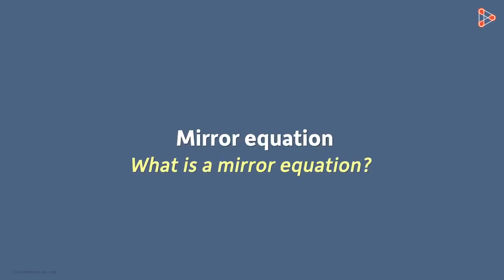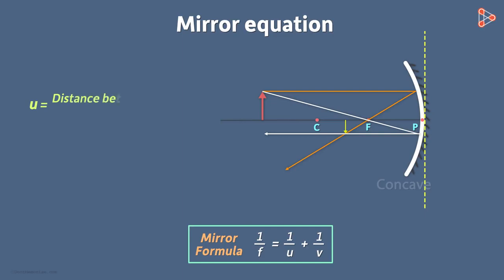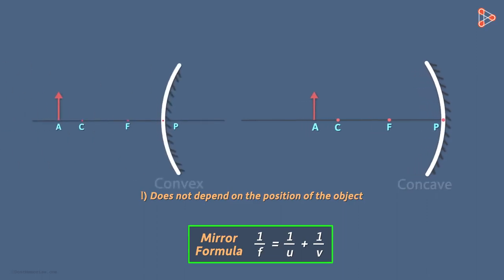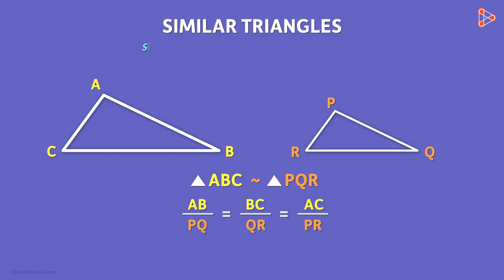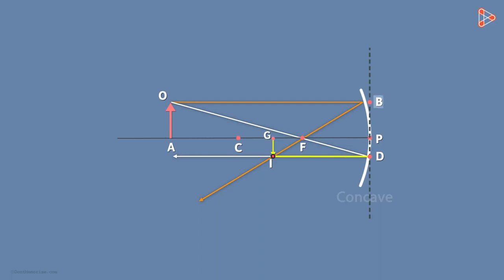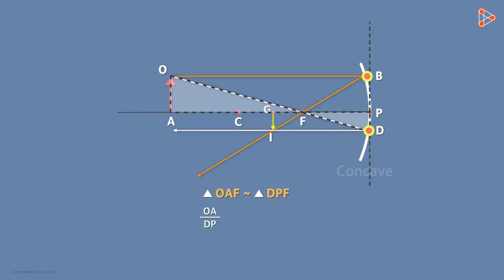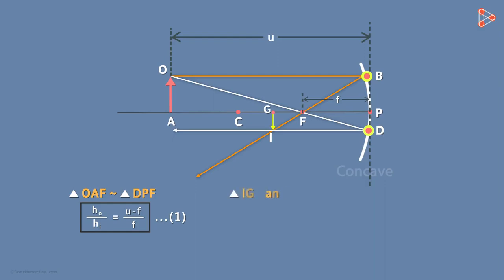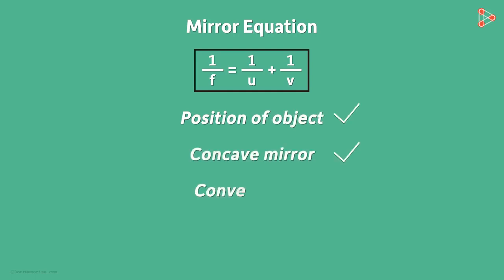Chapter light- mirror formula class10 science physics ph